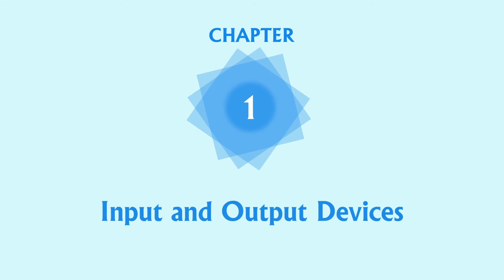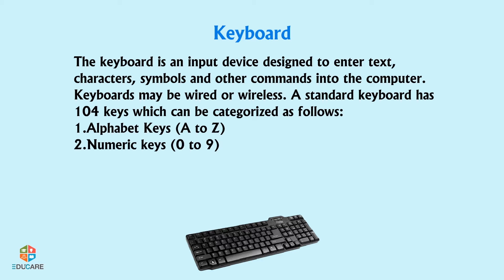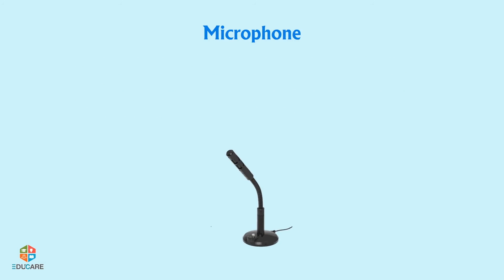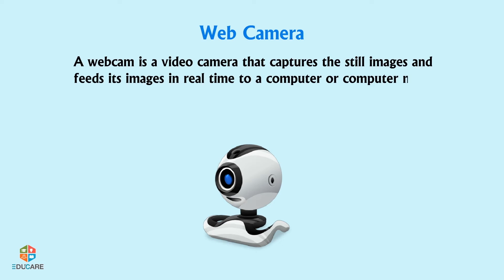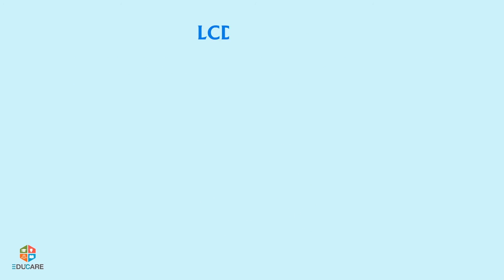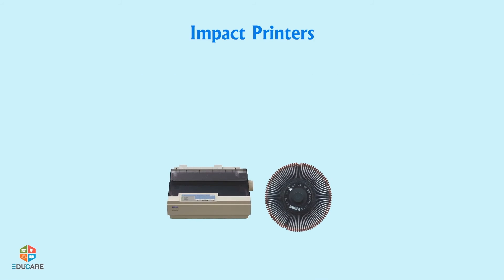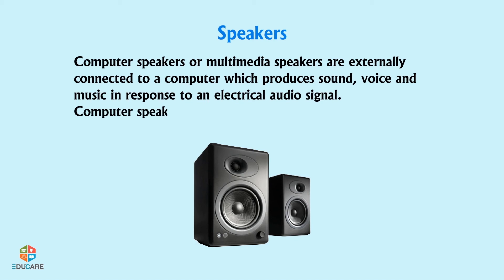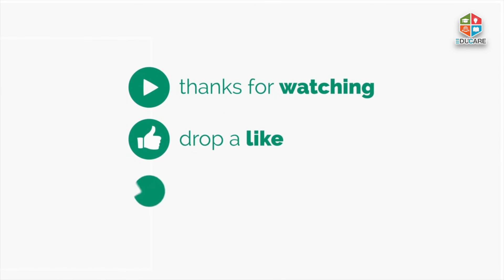Input and Output Devices | Chapter 1 | Cyber Hub - 4